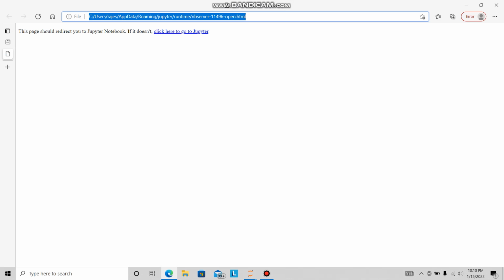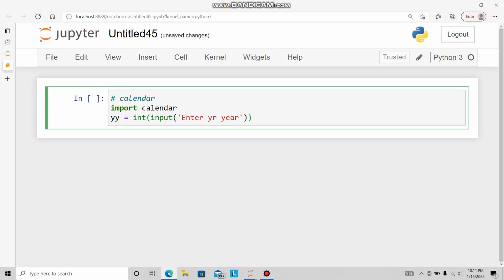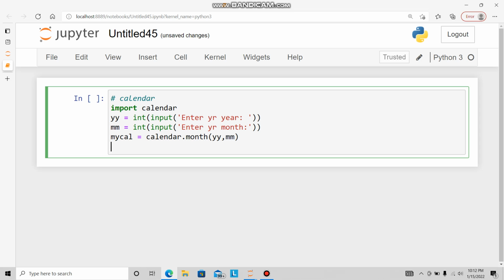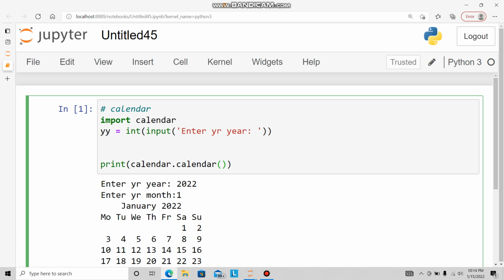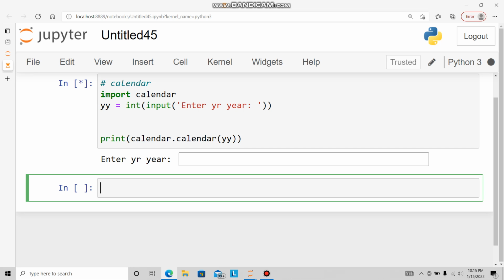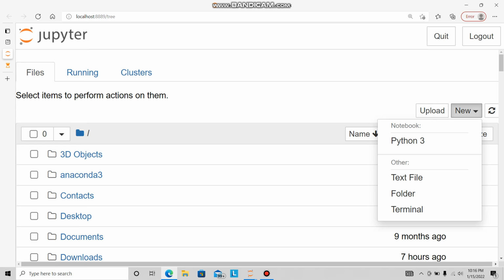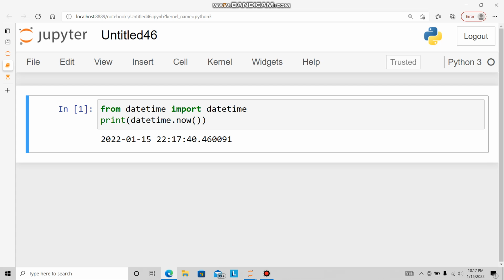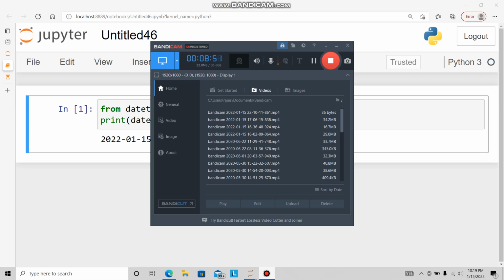Beginner Teaches Python programming to himself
How to print calendar
How to print datetime